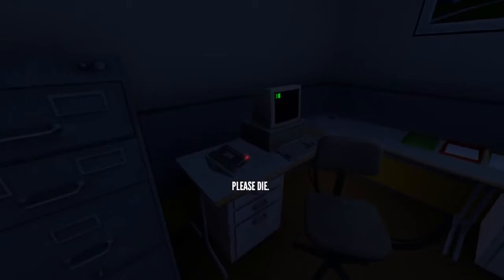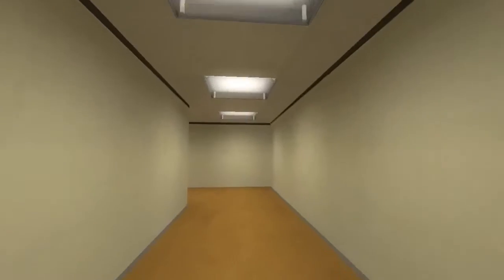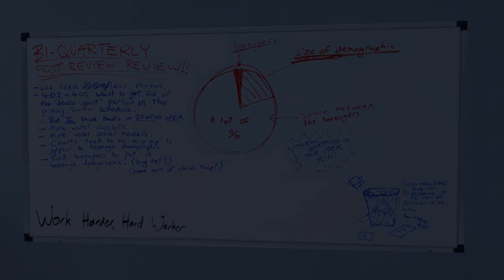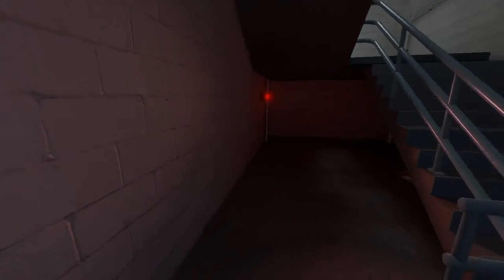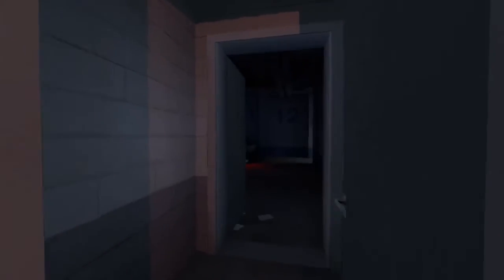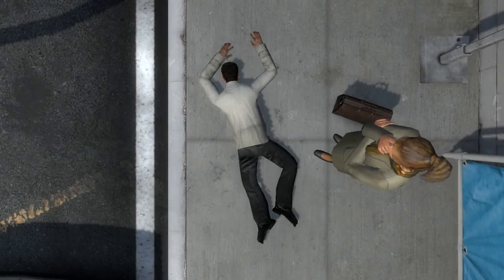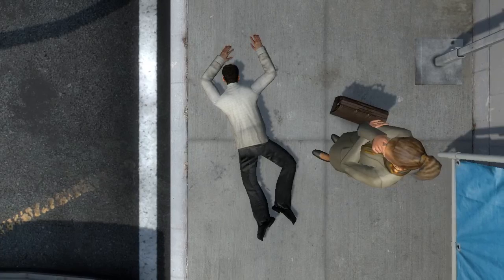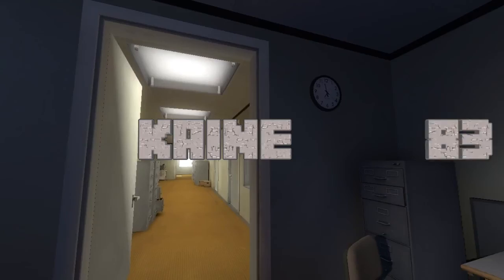Third Life - Pixy & the Kaine play The Stanley Parable